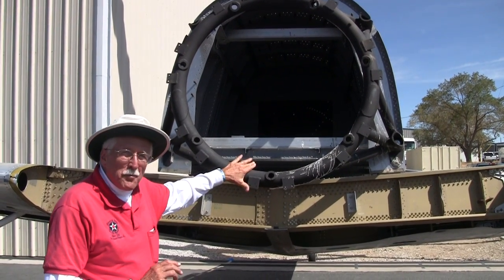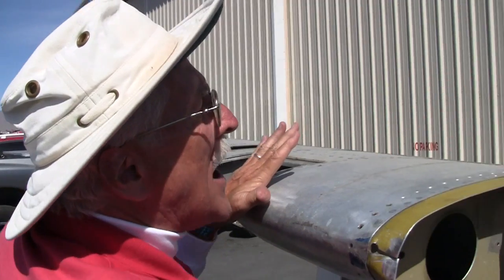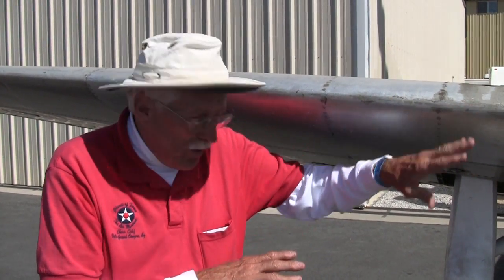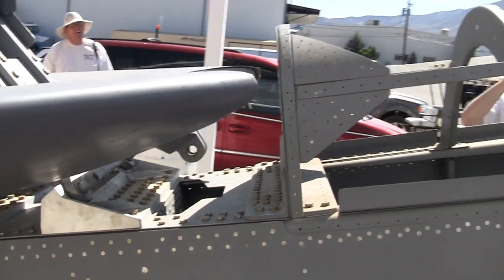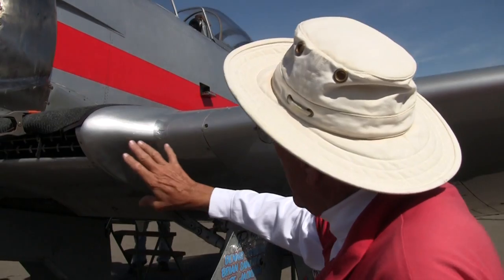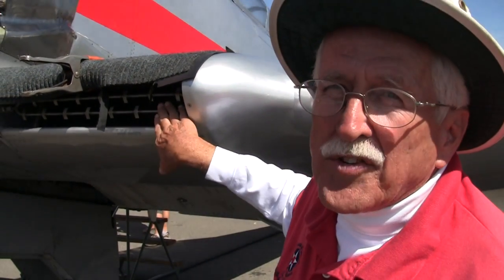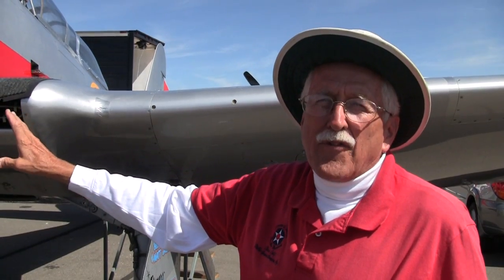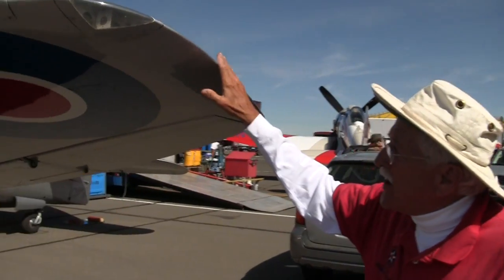Pete Law Takes Us on a Tour of "Shockwave" and "Dreadnought" at the 2009 Reno Air Races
From the Plane & Pilot series at the 2009 Reno National Championship Air Races.  A Bonus feature, Aviation engineer Pete Law gives us a tour around Darryl Greenamyers Shockwave airplane that is in the process of build up for potential racing at Reno in the future.  Pete also shows us some of the work that goes into making unlimited racer Dreadnought go fast today.  There are some fun facts and great information here, but parts of the audio are poor due to technical difficulties and trying to talk to Pete while the Blue Angels were performing!